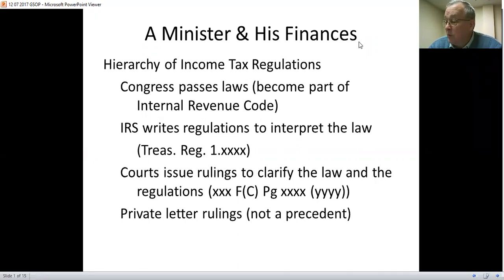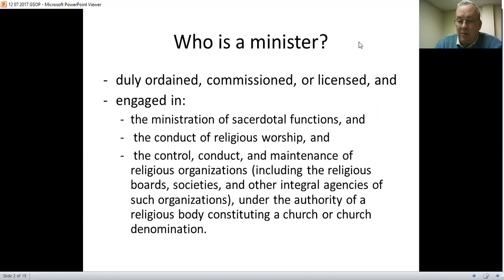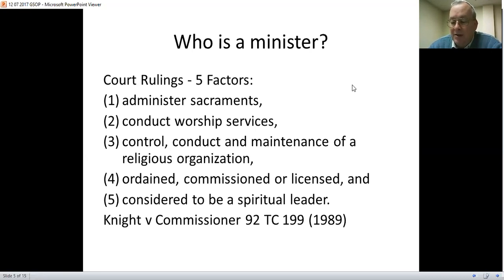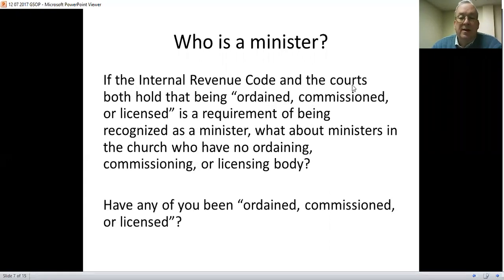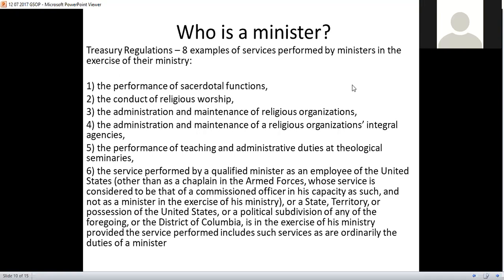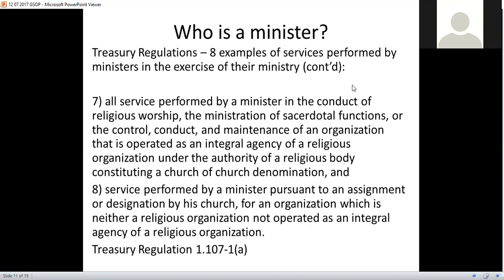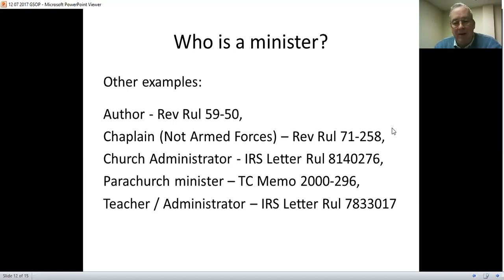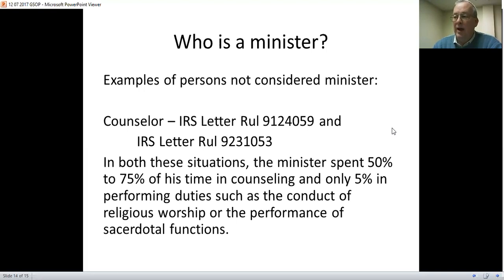GSOP Class 1 12 7 17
GSOP Class #1 Held 12/07/2017 The Minister and his Finances
Who qualifies as a minister under Interna; Revenue Code